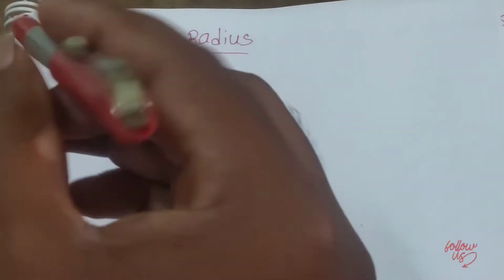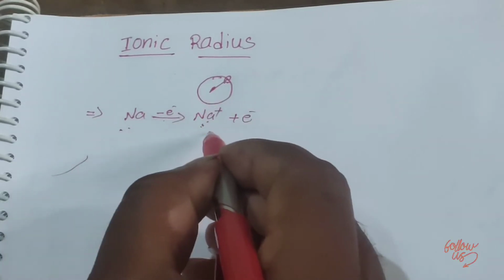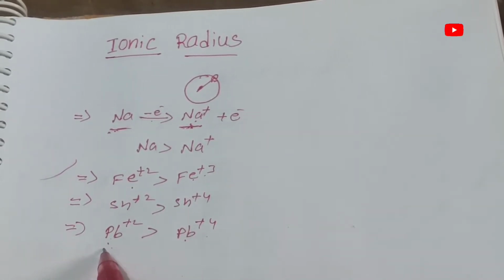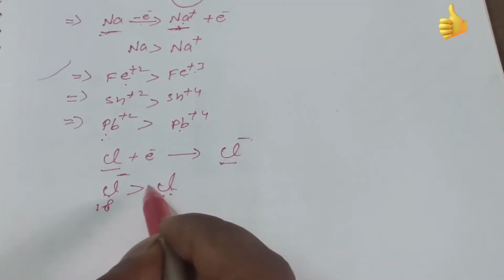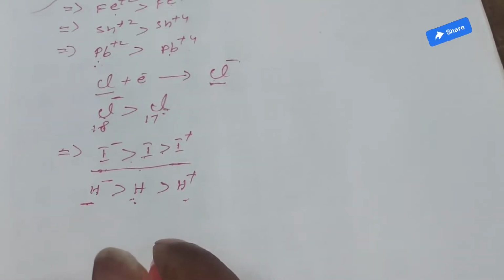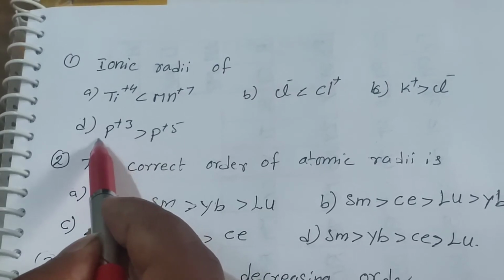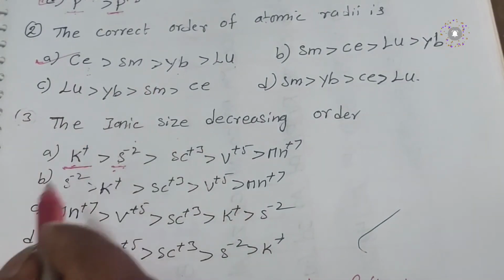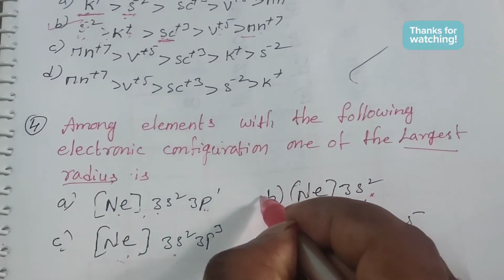Ionic radius /Periodic classification //by anil sir